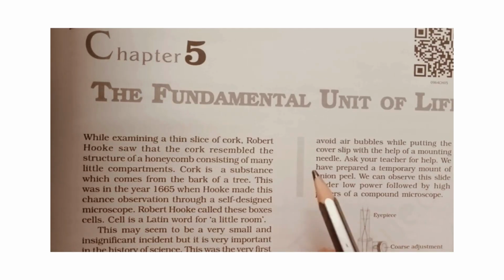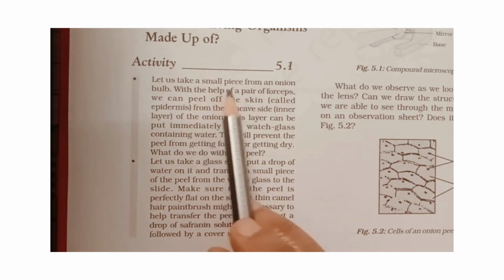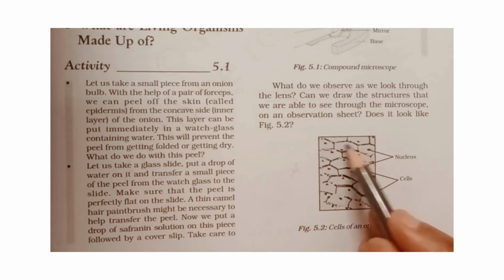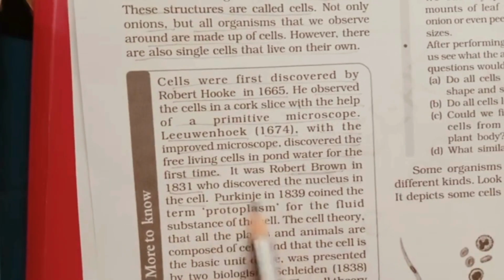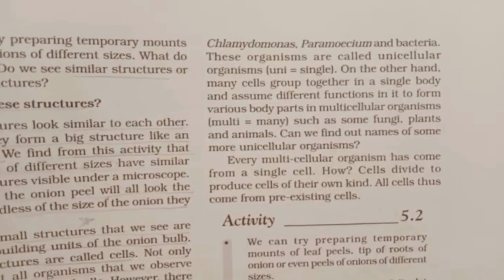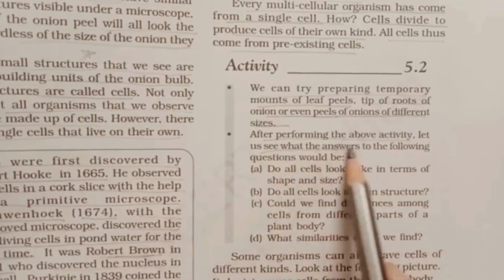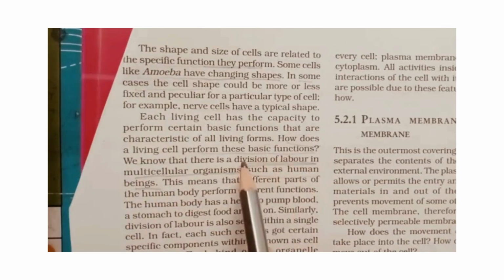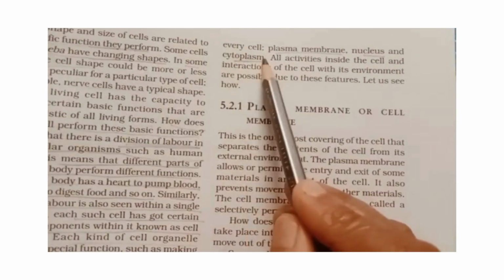CBSE 9- The Fundamental Unit of Cell -1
Explanation from NCERT book of chapter fundamental unit of life and probable exam questions.